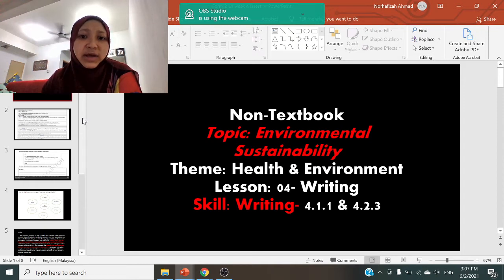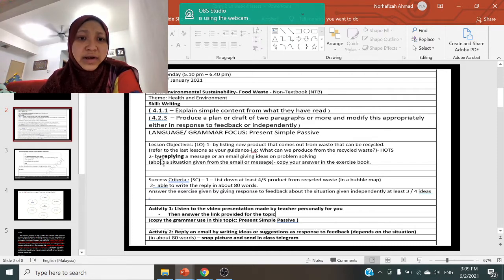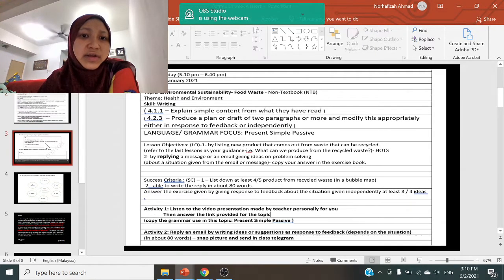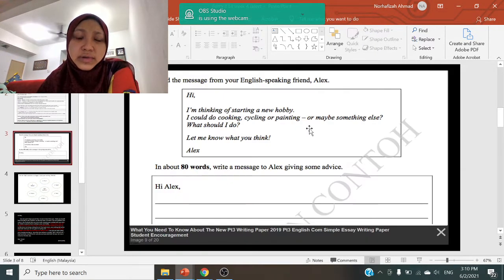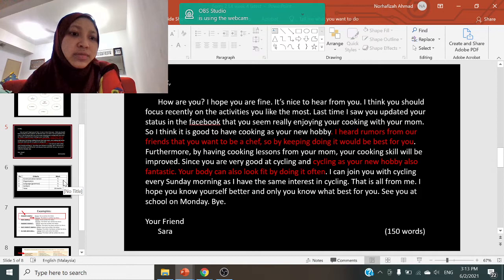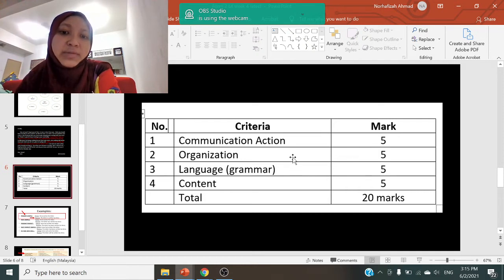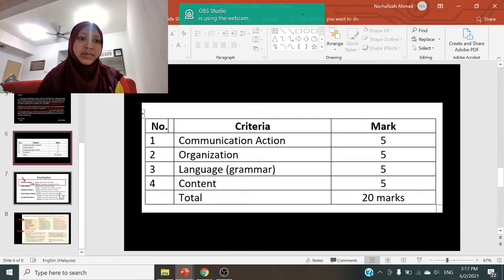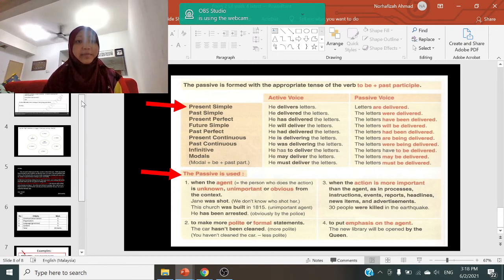Lesson - 04 (Writing) 8th Feb Form 2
Form 2 Class at 5.10 pm -6.40 pm